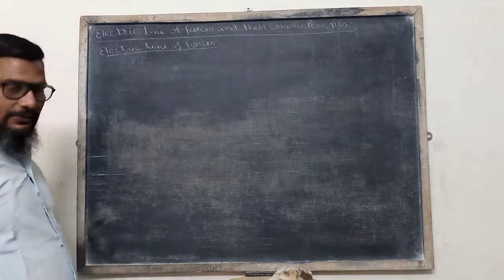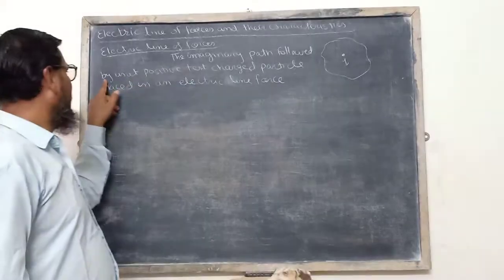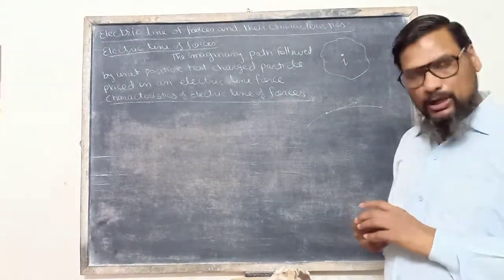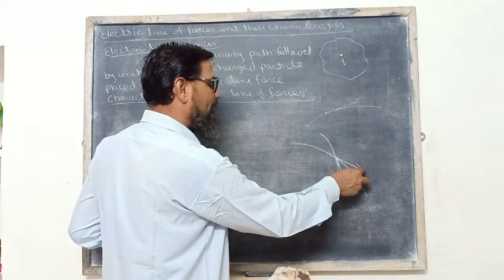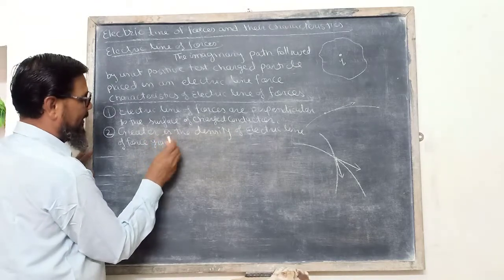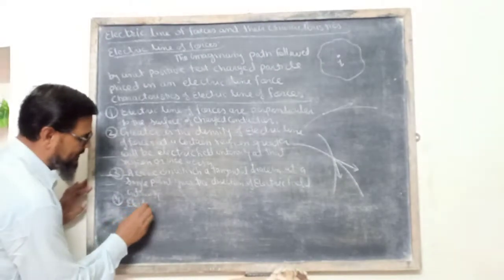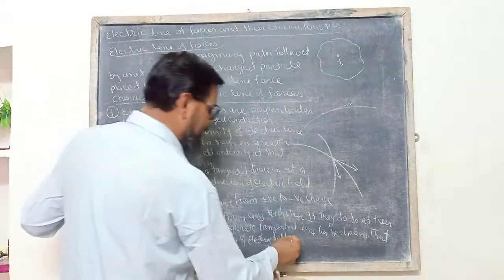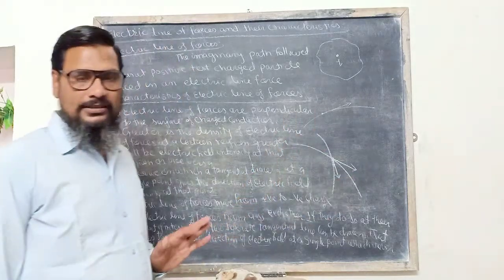12 Physics,16, March 21.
Chapter 01,Electric charge and electric field.(Electric Line of forces and their characteristics).